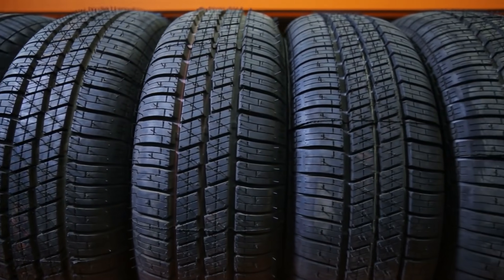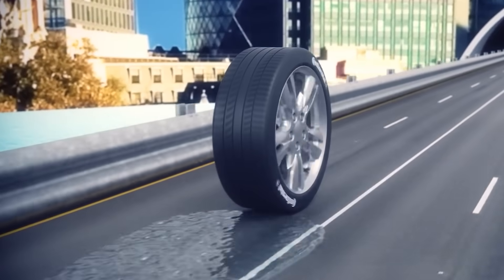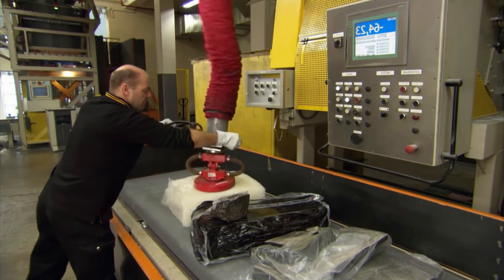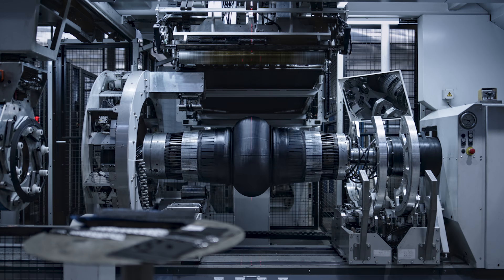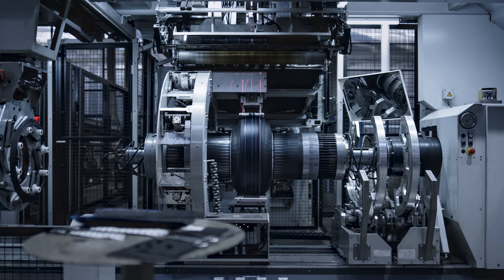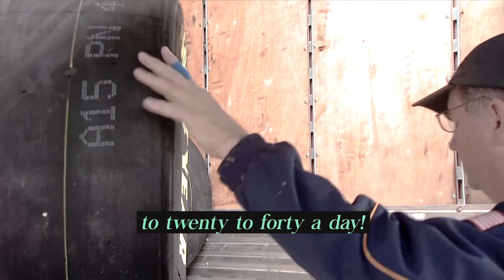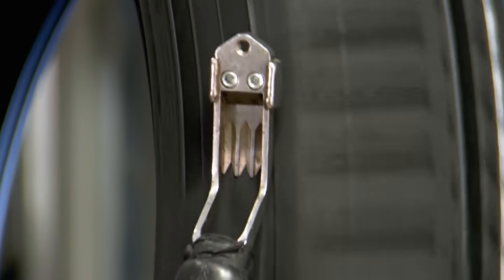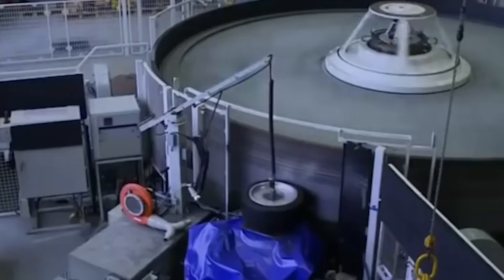How Tires are Made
When Charles Goodyear discovered vulcanized rubber in 1839 by total accident, it changed the tire game forever. His invention started a snowball effect that resulted in the invention of air-filled tires in the early part of the 20th century. Today, factories produce more than 250 million new tires a year.

Inspired by CAR TYRES | How It's Made
Inspired by How It's Made: Car Tires
Inspired by How to Mass-produce Car Tires With Amazing Technology. Vietnam Tire Factory Manufacturing Process
Inspired by HOW IT'S MADE: Car Tyres
Inspired by How Tires Are Made
Inspired by New Technology! Amazing Manufacturing Process of Tires in Local Factory
Inspired by Process Of Making Cycle Tire-How are Made Cycle tire at a local factory |
Inspired by How GIANT Plane Tires Are ACTUALLY Made
Inspired by How It's Actually Made - Solid Tires
Inspired by How To Make Tire - Amazing Automatic Line To Manufacture Tire - How To Retread Old Tire